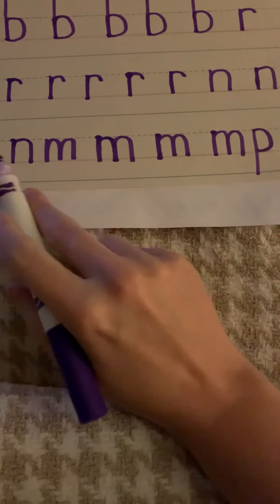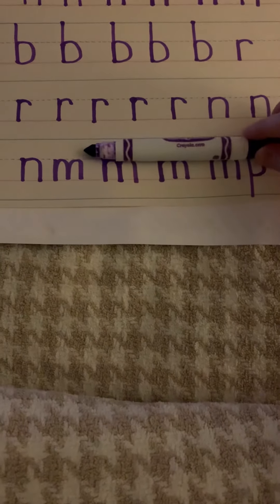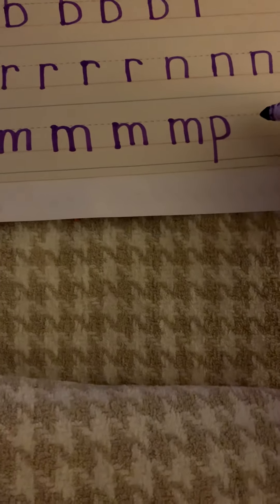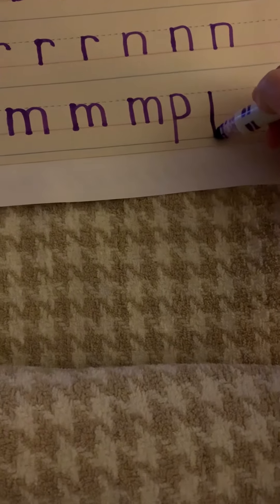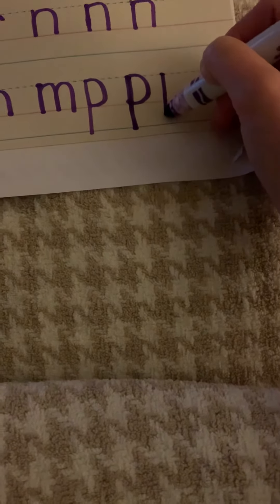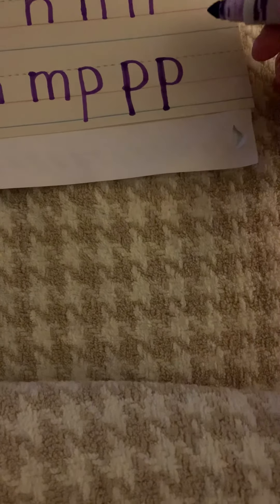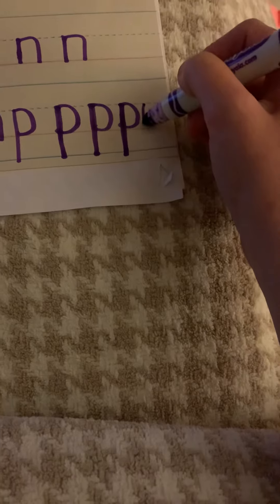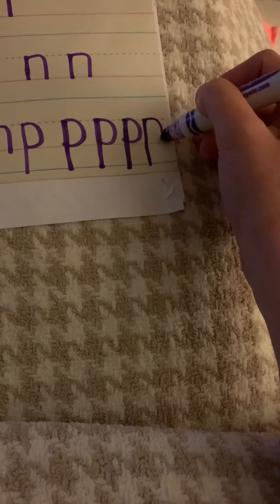September 14, 2020